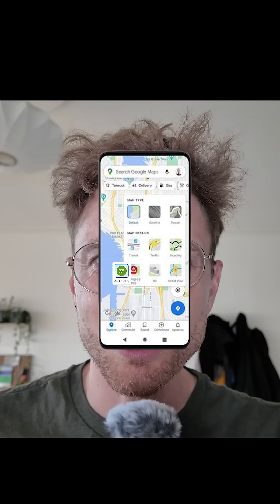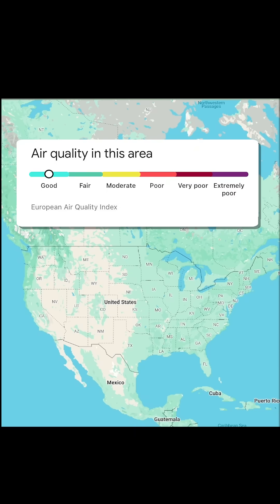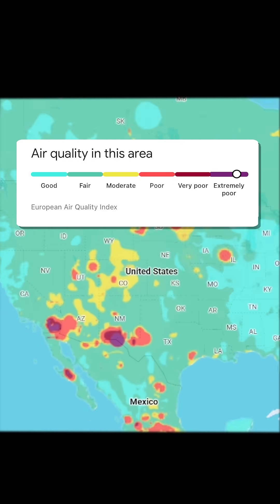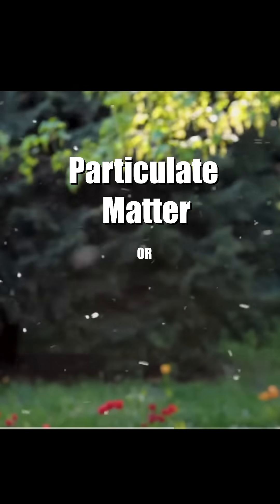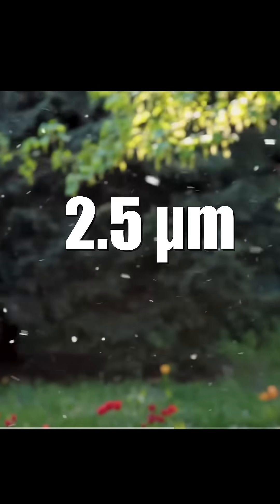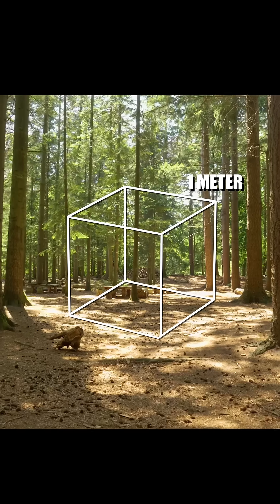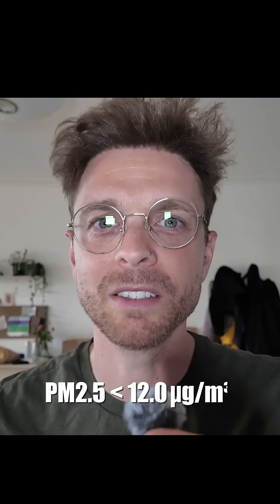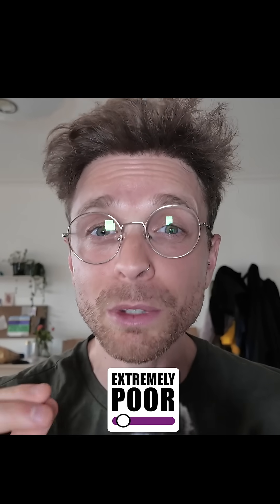What is Google Maps Air Quality?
🌍 Ever wondered what you're really breathing in? 🤔
Google has a hidden feature most people don’t even know exists 👀
Watch till the end — the truth might surprise you. 😷🔍